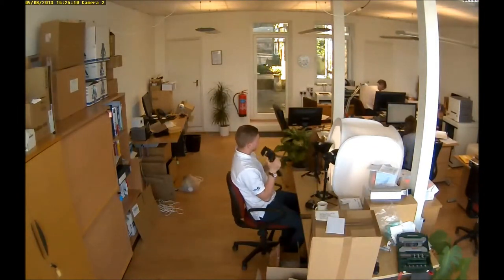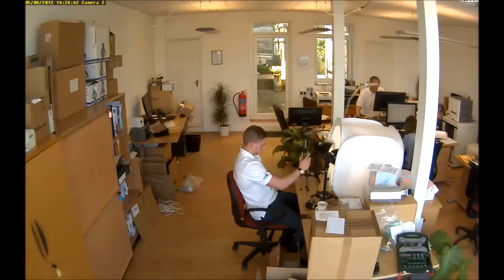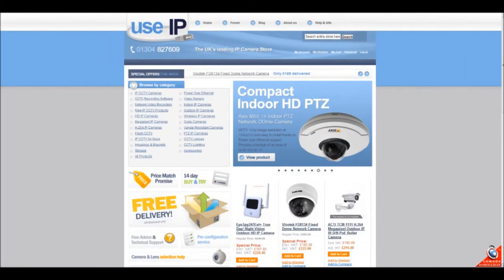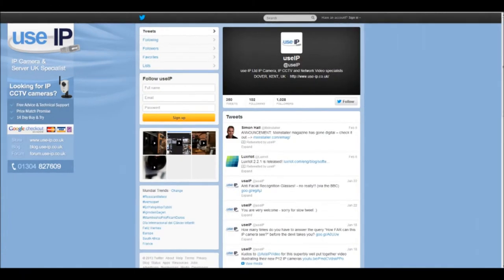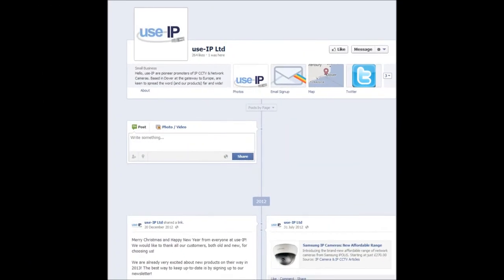Axis M1054 Sample Footage video.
Today we have some sample footage of the M1054 a 1MP indoor cube camera from Axis.